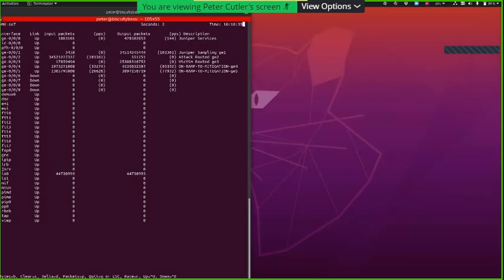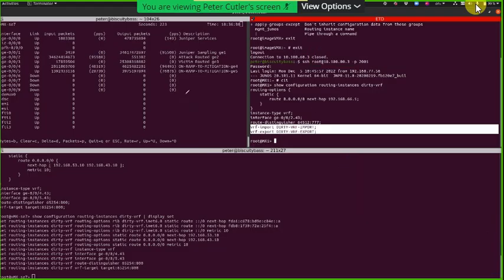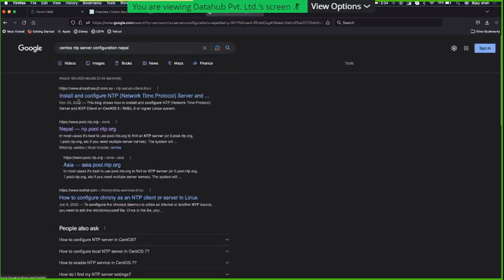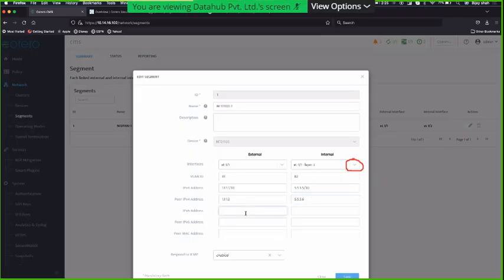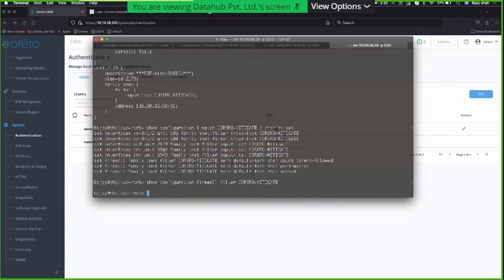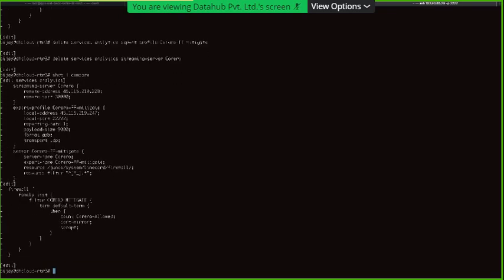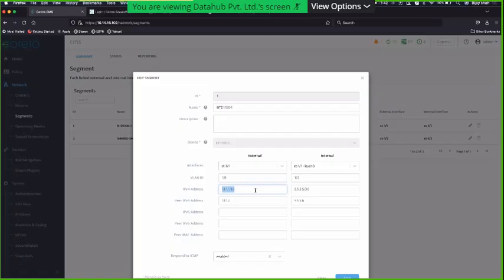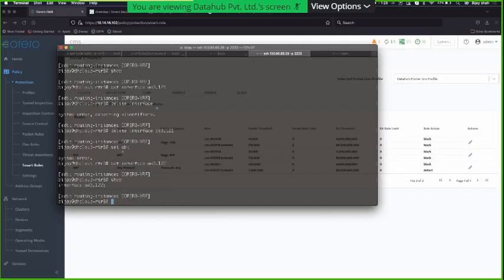Corero Implementation 2022 12 21